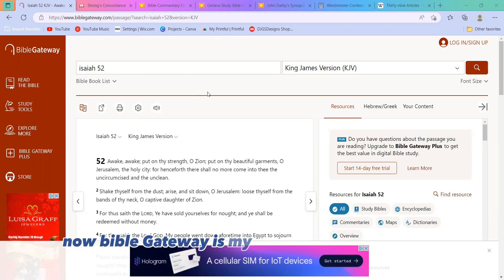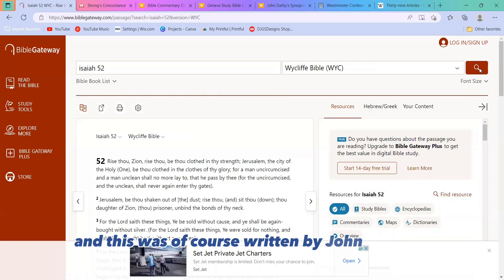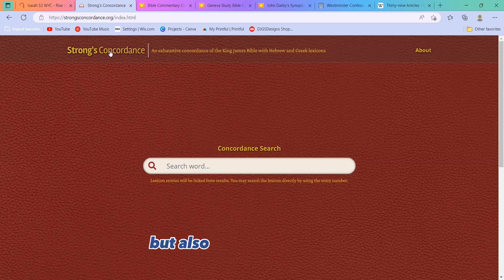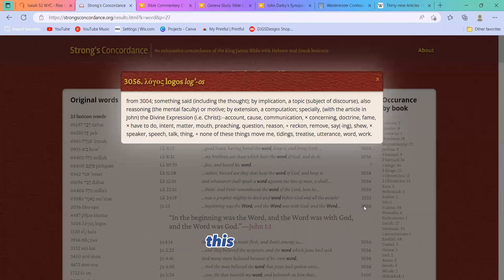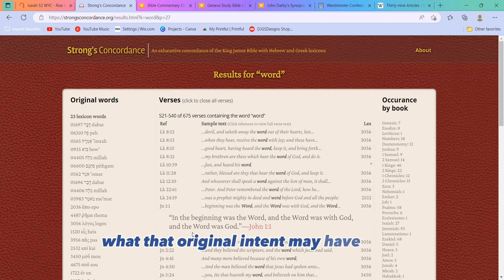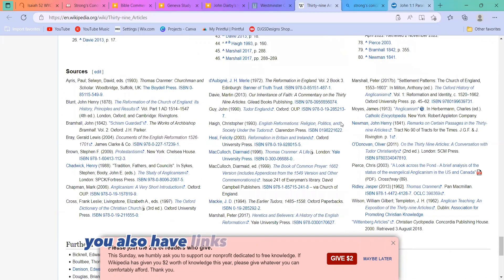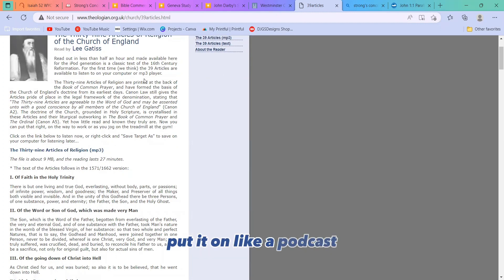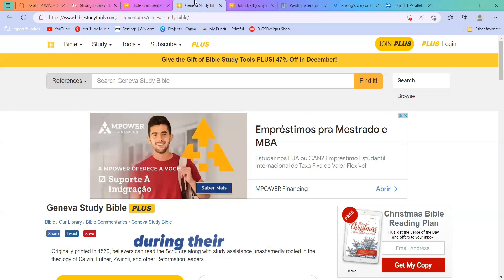Deconstructioner's Guide to Bible study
I am sharing my Bible study tips that I learned as a kid and through deconstruction. one thing I didn't get into in the video is looking at the Bible versions, confessions, etc, in the historical context (who was in power at that time, was there a war/immigration/inquisition/etc). if you really want something to dig your teeth into, pll.harvard.edu/subject/history/free has a ton of Harvard history courses available for free online. OpenLearning is another online study resource for history and other subjects. And many colleges will have a cheap or free option to "audit" classes.